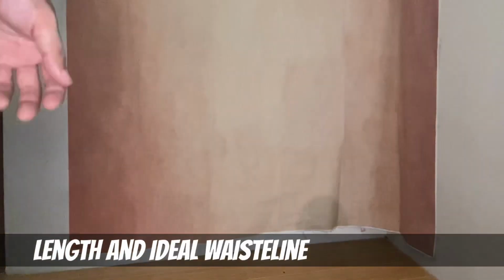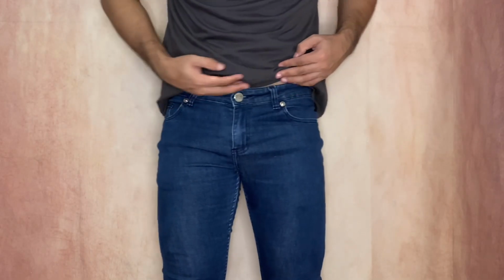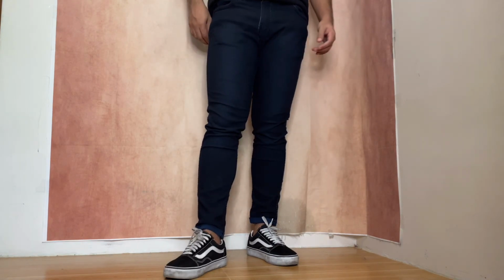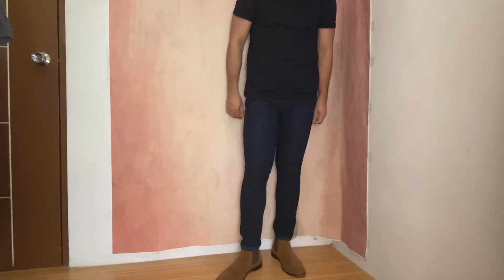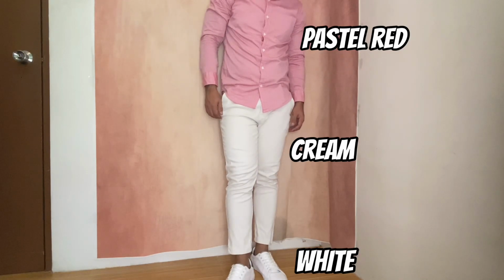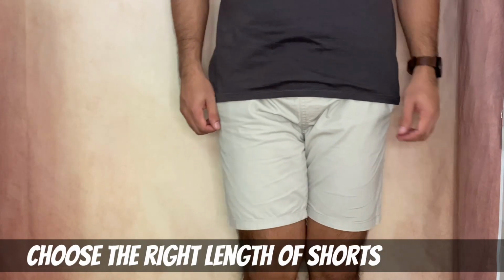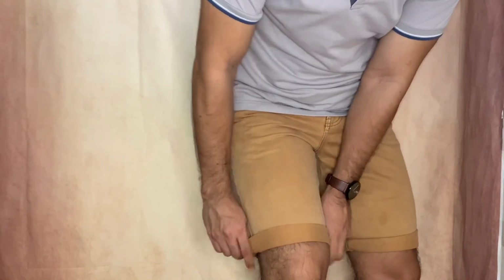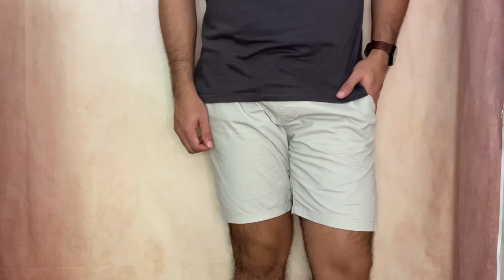5 TRICKS & HACKS How to appear TALLER | Style Tips to look Tall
5 TRICKS & HACKS How to appear TALLER | Style Tips to look tall
In this video I tackle some style tricks and tips or styling hacks you can do to appear and look taller, this applies for both men and women, male or female of almost any age. Enjoy